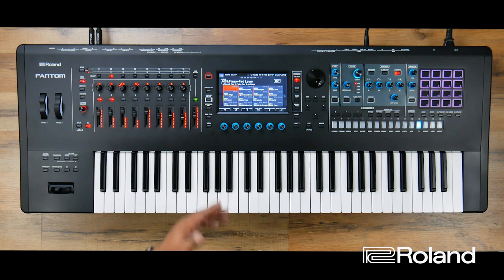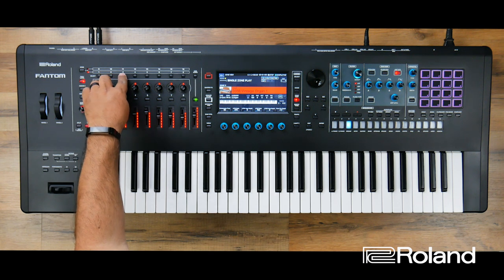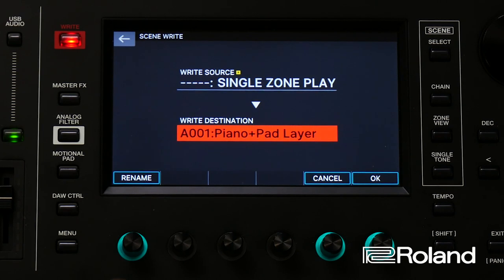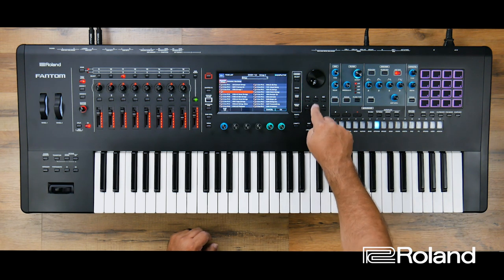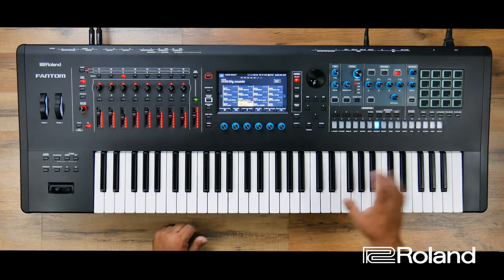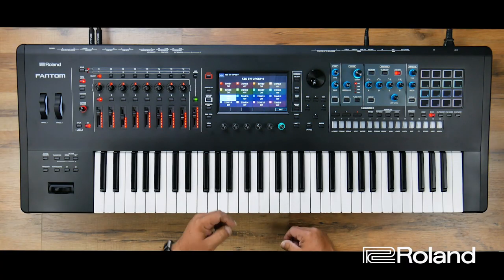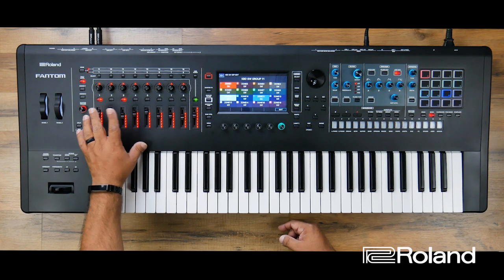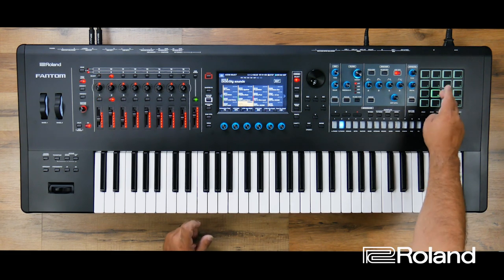Roland FANTOM - How to create a basic Keyboard Switch Group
In this video we demonstrate how to create a basic Keyboard Split Group.